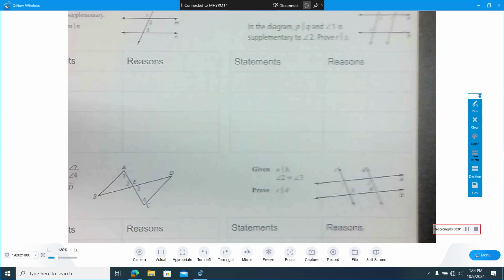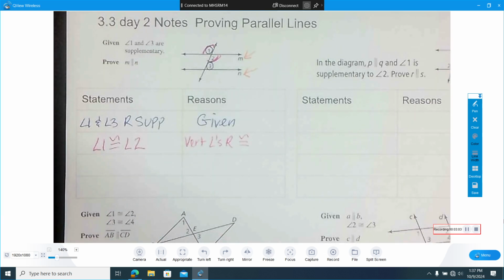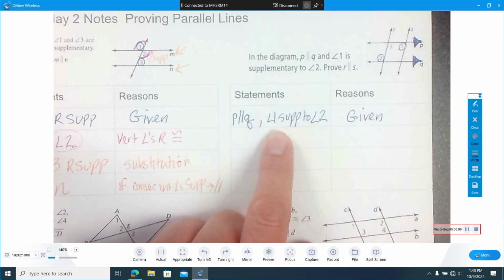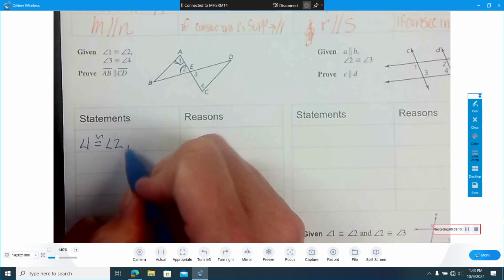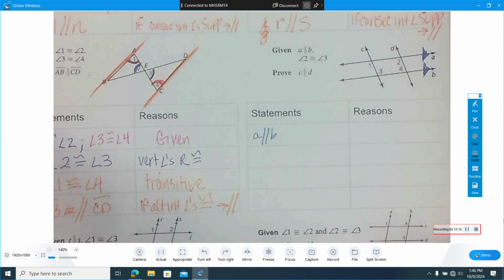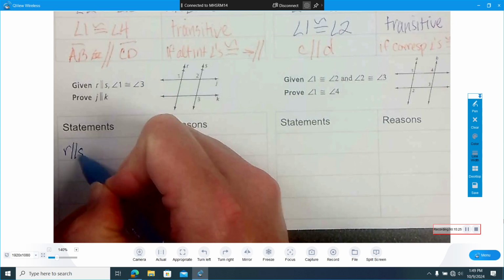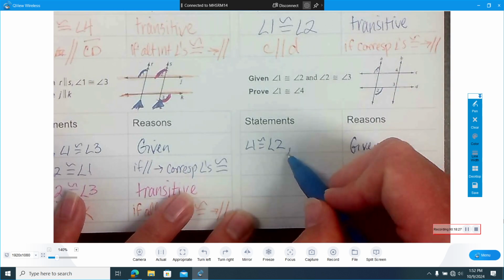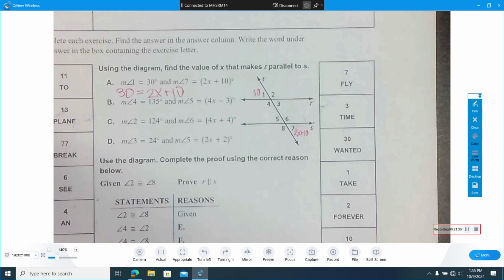3.3 day 2